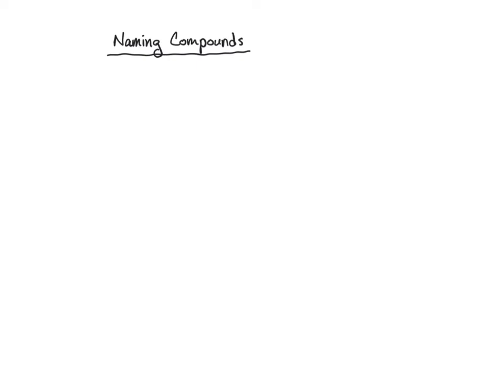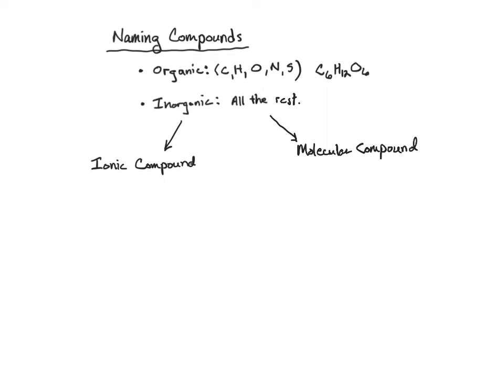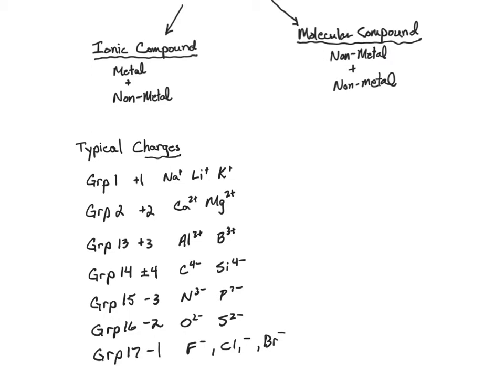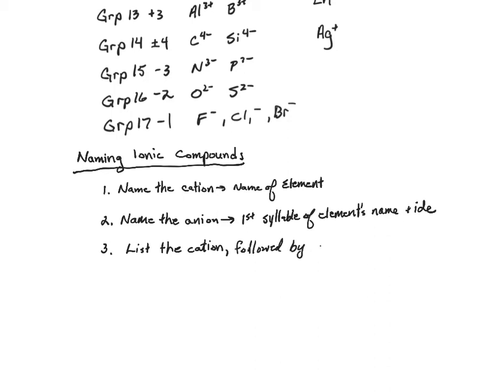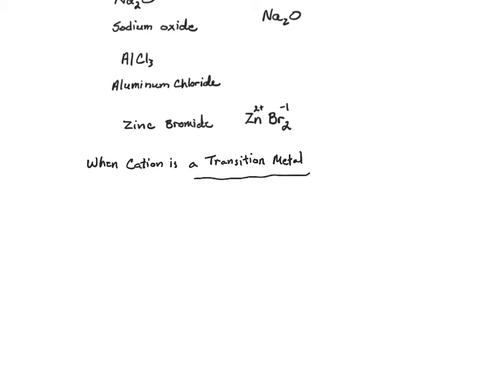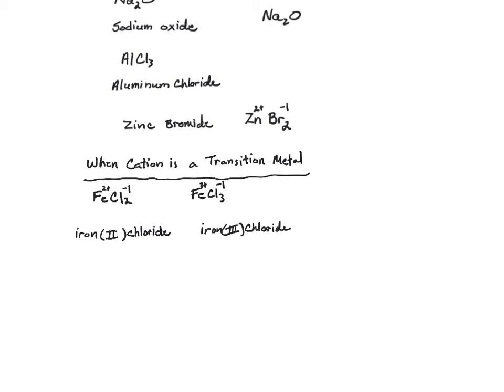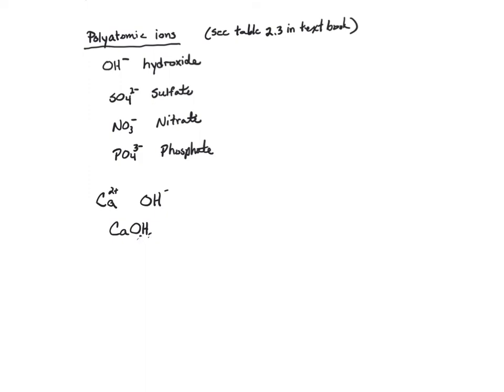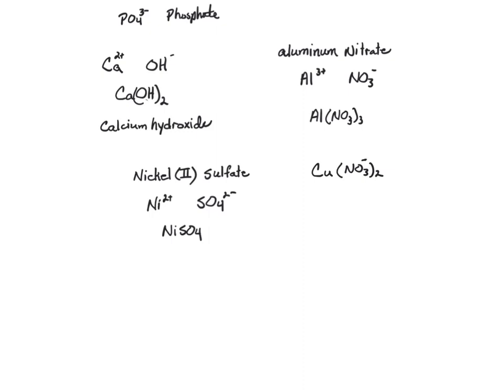CHEM 101 Chapter 2 Part 5